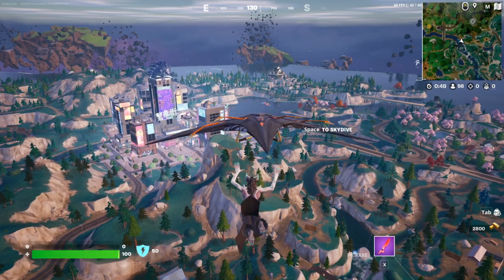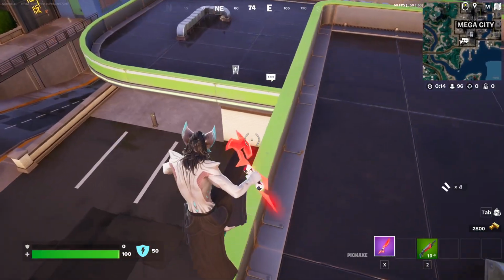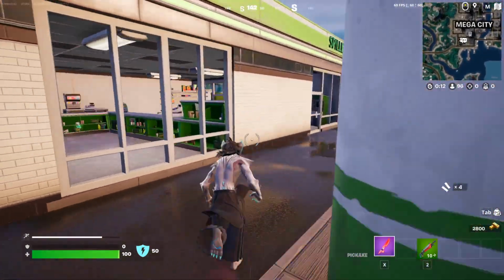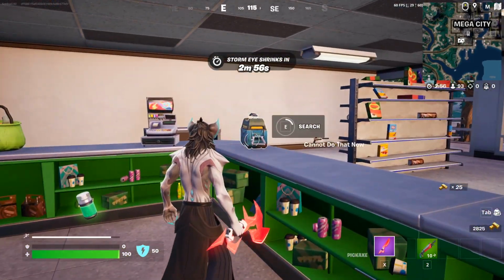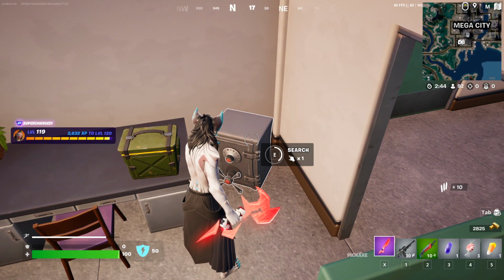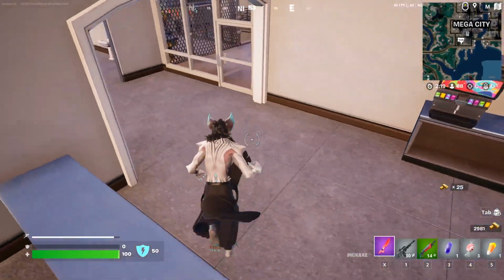How to EASILY Open Cash Registers, Safes, or Rare Chests - Fortnite Quest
Fortnite Quest Open Cash Registers, Safes, or Rare Chests  - All locations with Easy guide for the fortnite challenges in Fortnite Chapter 4 Season 4! This will help you unlock all rewards from the fortnite challenges!

I show you how to EASILY Enter the Inner Sanctum at the Eclipsed Estate in Fortnite Season 4!

All Fortnite Week 9 Quests are:
- Complete Jobs from a Job Board in a single match
- Purchase items from a Character or a Vending Machine
- Assist in recovering Combat Caches or Claiming Capture Points
- Spend bars in different matches
- Damage opponents at 15 meters or more
- Enter the Inner Sanctum at the Eclipsed Estate